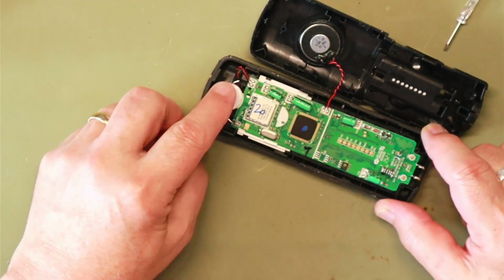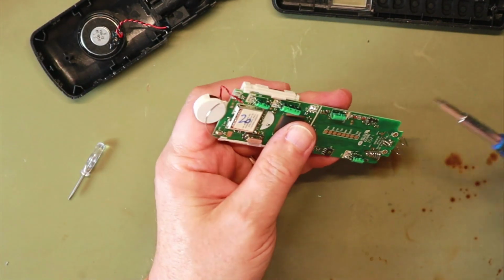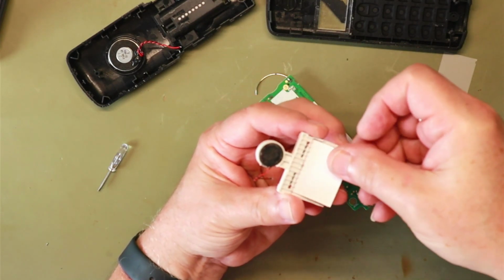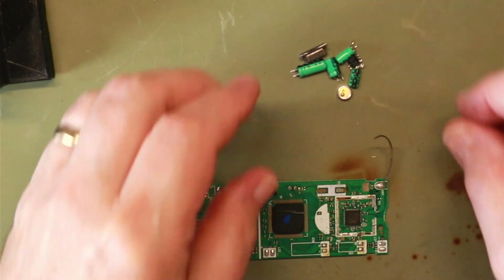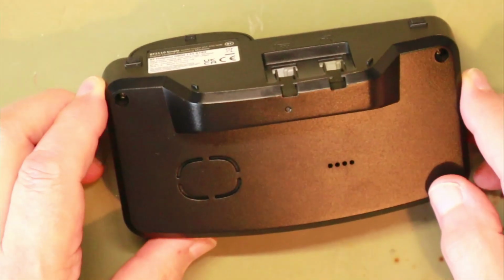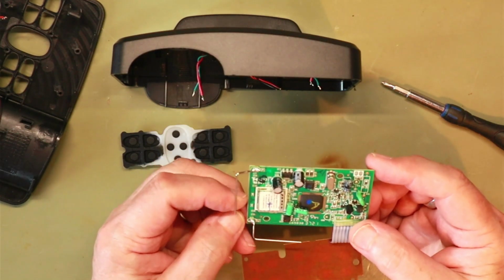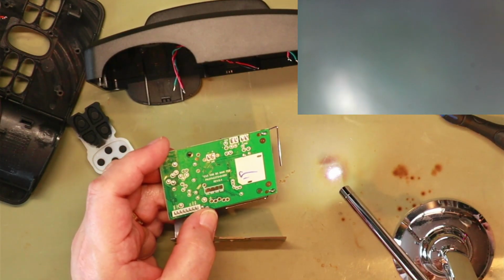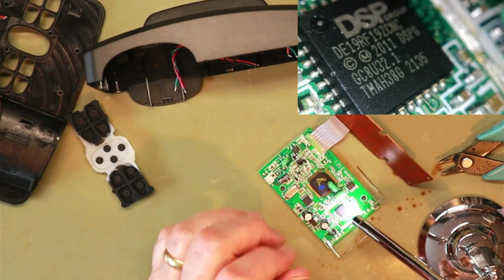#234 Teardown of a BT wireless phone and base station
BT wireless home phone teardown, just for fun.

This was given me to remove the personal numbers from before recycling. So I thought what the hell lets tear it down and remove the memory chips, can’t get rid of personal data better than that.

No information at all on the DE19RF19ZCNCRF chip made by DSP Group.

There were 3 different memory chips fitted as follows :-
Handset had a  P24C64   64 kbit or 8 kbyte’s  (I2C)
Base station had a 25L8006  8 Mbite or 1 Mbyte  (SPI) and a P24C16  16 kbit or 2k byte (I2C)
Data sheets can be found on the interwebs.

it really makes a difference to how YouTube rates my channel. So please bash those buttons.

But please don't stay on the side-lines; please comment. it helps YouTube notice me, but I like to answer all comments so please comment away.